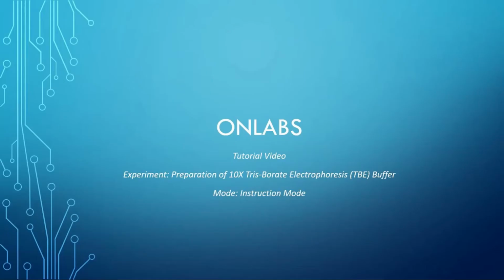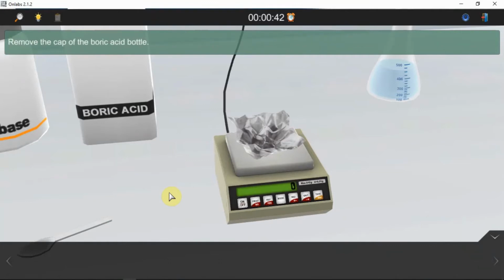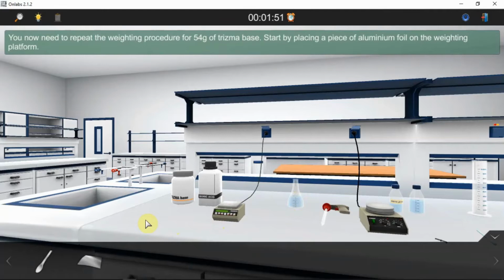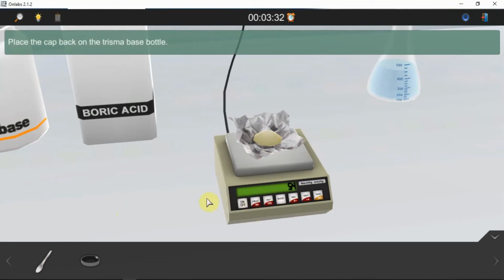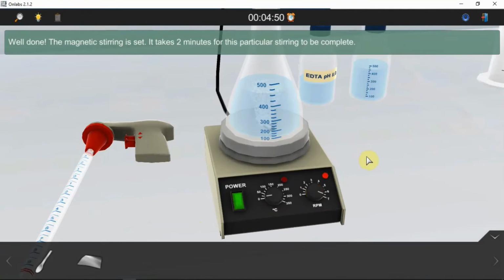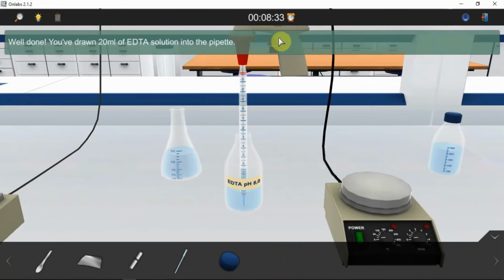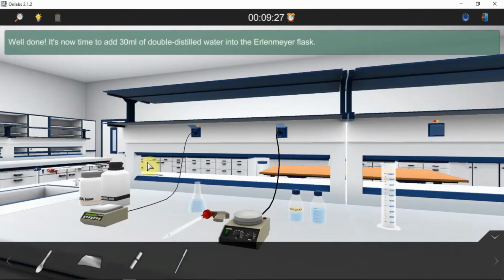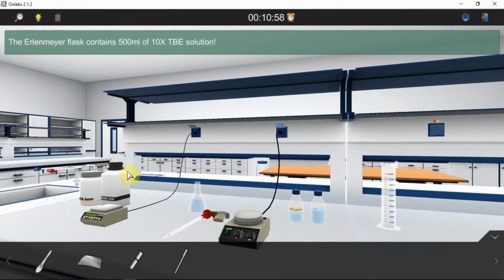Onlabs - Instruction Mode - 10Χ TBE Electrophoresis Buffer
Preparing 10XTBE Buffer - Instructions on how to use the Instruction Mode of Onlabs, the 3D Virtual Reality Biology Lab